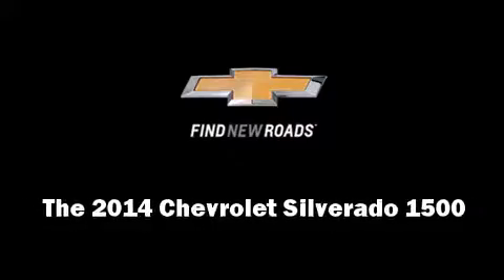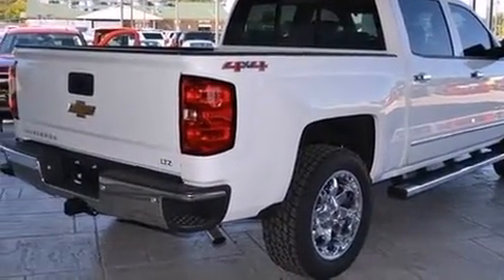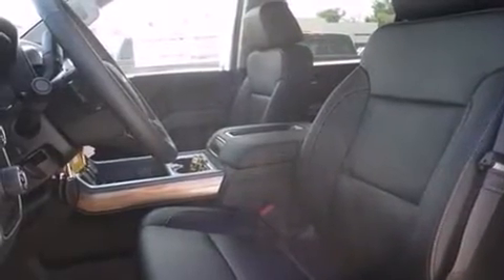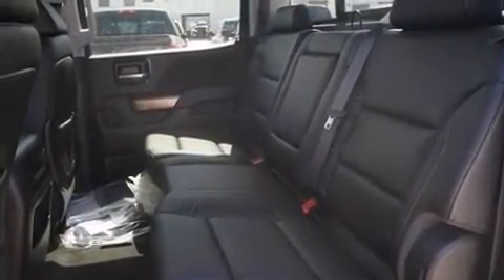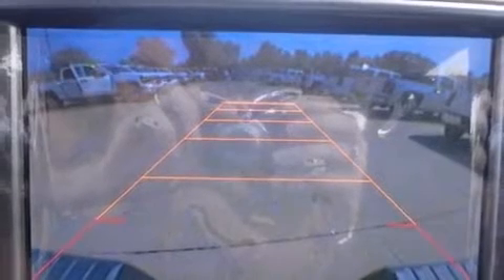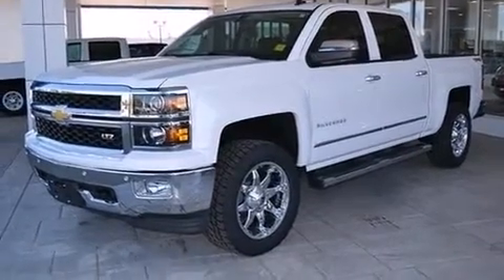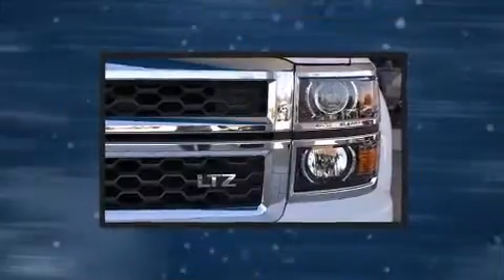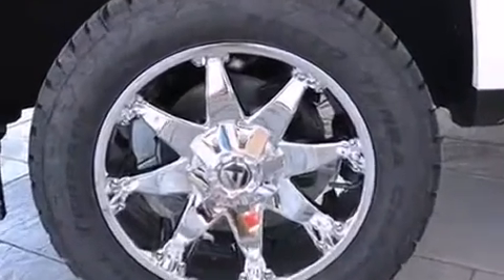2014 Chevrolet Silverado 1500 in Siloam Springs, AR 72761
490 E. Highway 412

Discerning drivers will appreciate the 2014 Chevrolet Silverado 1500. This 4 door, 5 passenger truck offers the latest in technological innovation and style. Smooth gearshifts are achieved thanks to the powerful 8 cylinder engine, providing a spirited, yet composed ride and drive. Four wheel drive allows you to go places you've only imagined. Chevrolet prioritized practicality, efficiency, and style by including: a built-in garage door transmitter, a rear step bumper, automatic dimming door mirrors, telescoping steering wheel, power door mirrors and heated door mirrors, a trailer hitch, and remote keyless entry. Features such as automatic climate control and leather upholstery prove that economical transportation does not need to be sparsely equipped. Power adjustable pedals allow the driver to optimize his or her driving position, enhancing visibility, comfort and safety. Premium sound drives 7 speakers, providing you and your passengers a sensational audio experience. Chevrolet also prioritized safety and security with features such as: head curtain airbags, front SIDE impact airbags, traction control, a security system, onStar, and 4 wheel disc brakes with ABS. Electronic stability control ensures solid grip atop the road surface, no matter how challenging the driving conditions. We pride ourselves on providing excellent customer service. Please don't hesitate to give us a call.